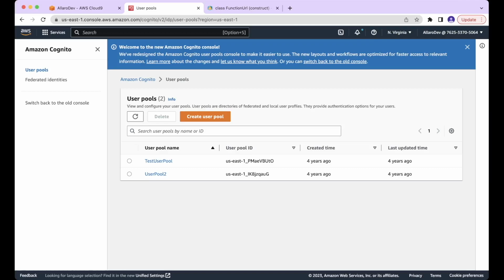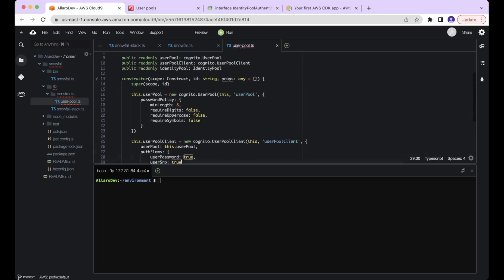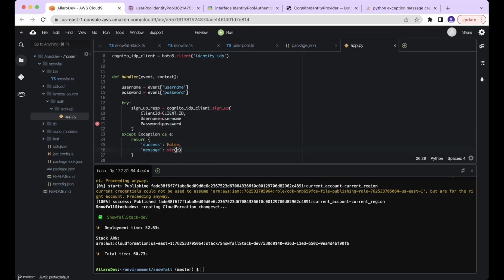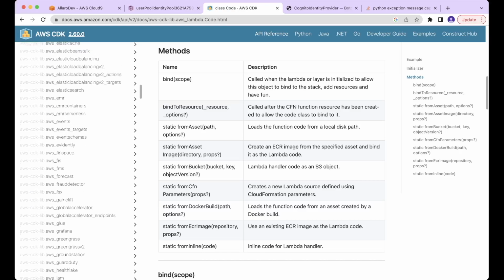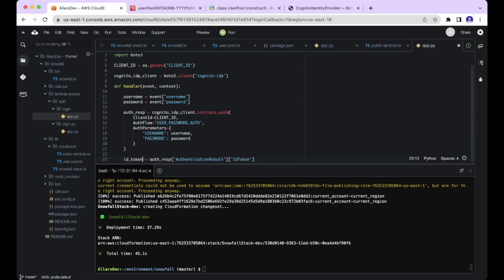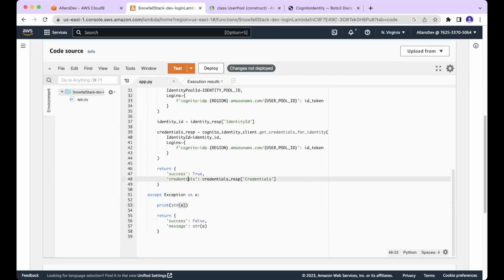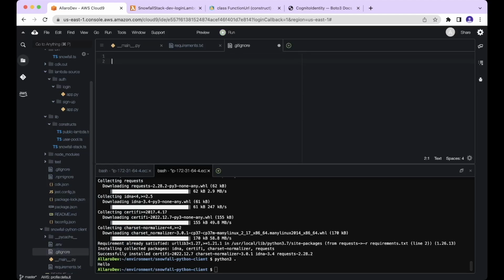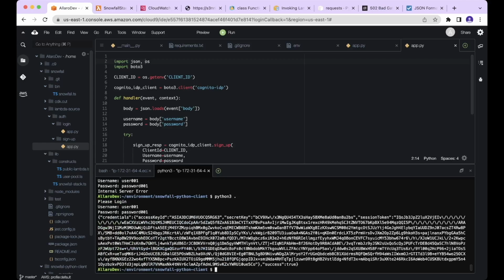Making a Text-Based MMORPG on AWS, Part 1: Logging in a User w/ Cognito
Starting to make a text-based multiplayer game using AWS technologies to learn & demonstrate.

This video focuses on using CDK to set up some Cognito & Lambda resources, and logging a user in via a Python script.

Tag is v0.0.1